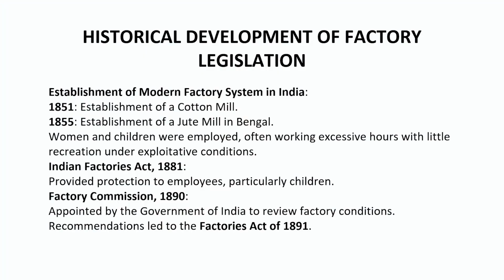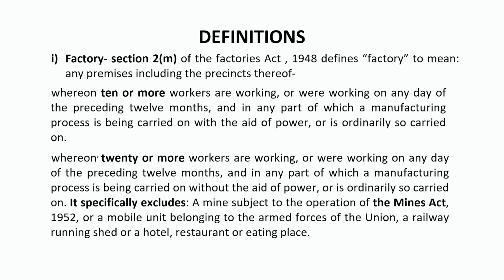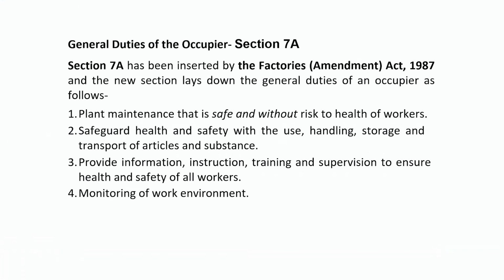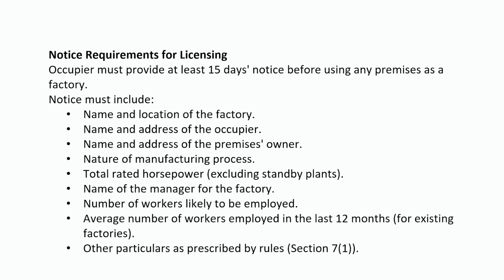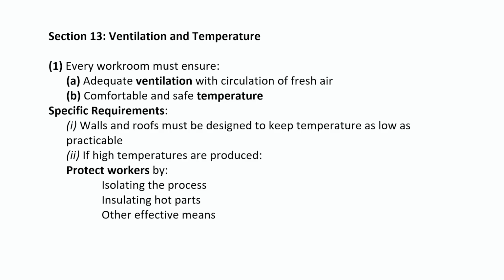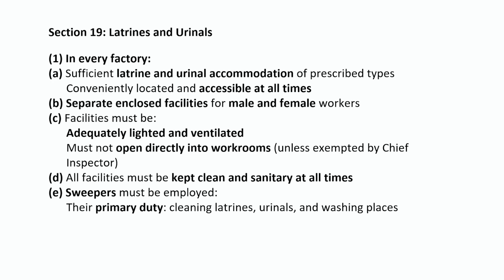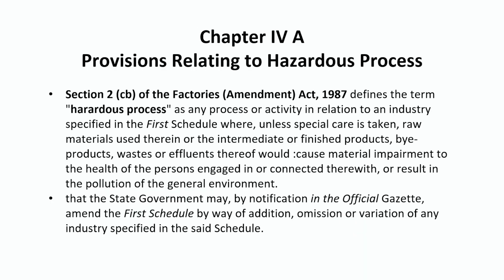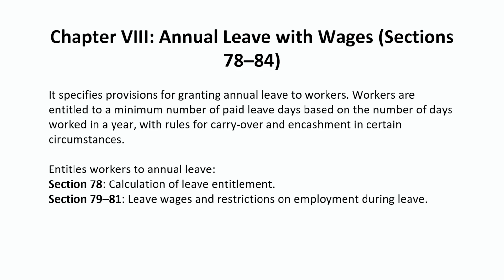The Factories act 1948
Subject: Law
Course Name: Labour and Industrial Law II
Name of Presenter: Prof. Kavita Solanki